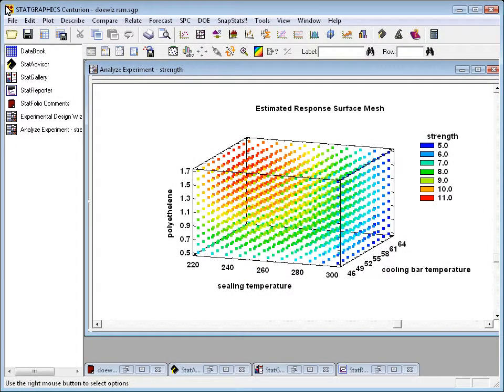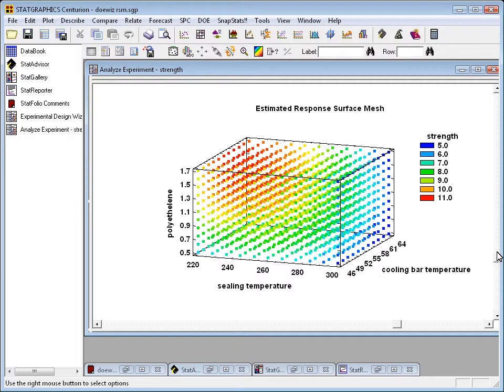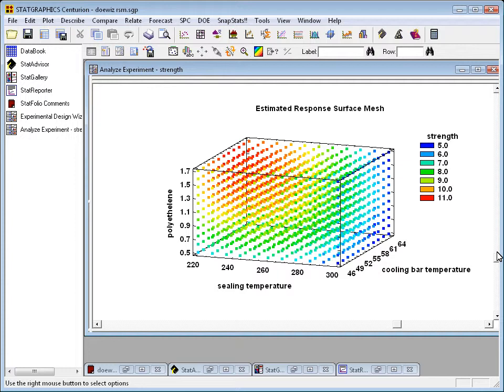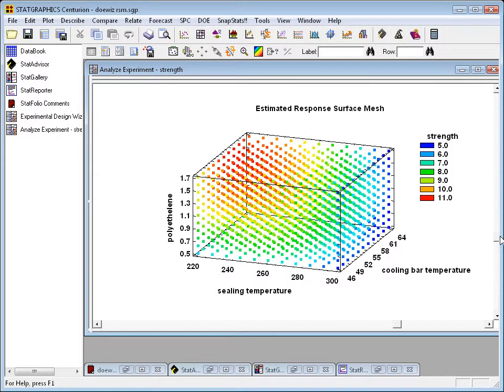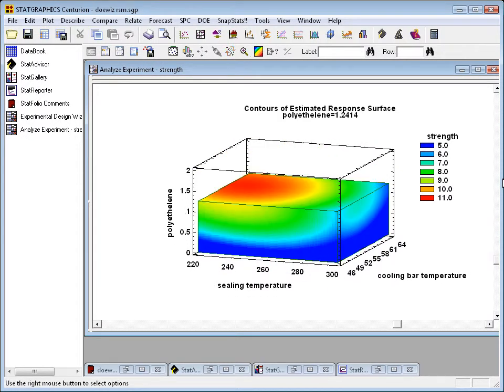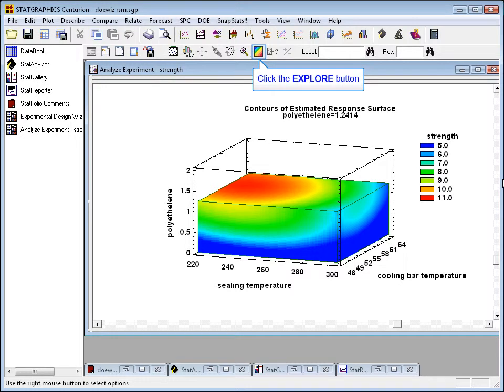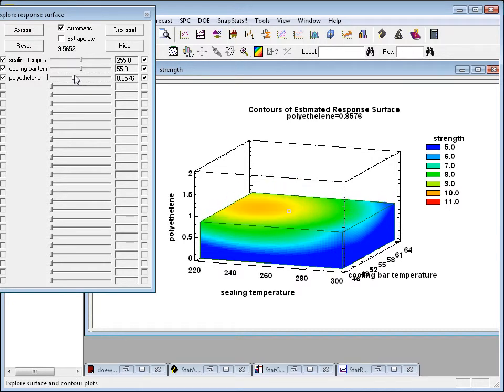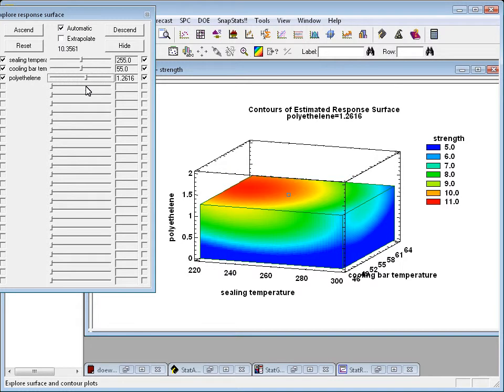Statgraphics Response Surface Mesh and 3D Contour Plots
Statgraphics show  a fitted statistical model with involving three factors.